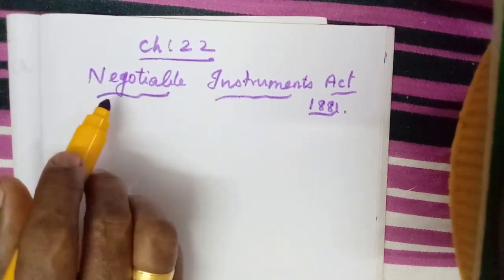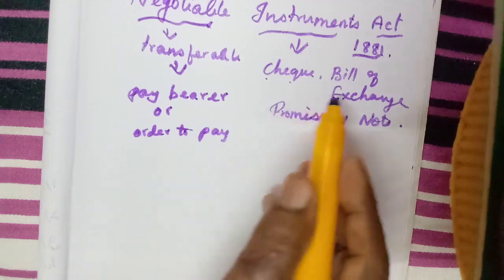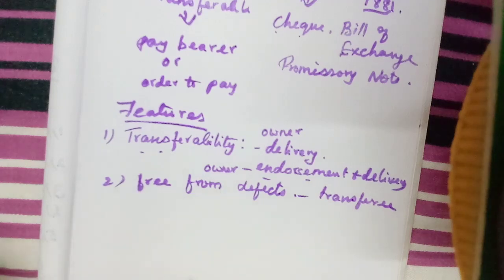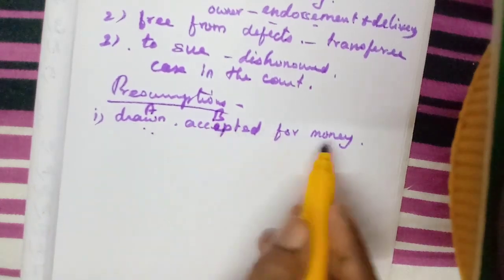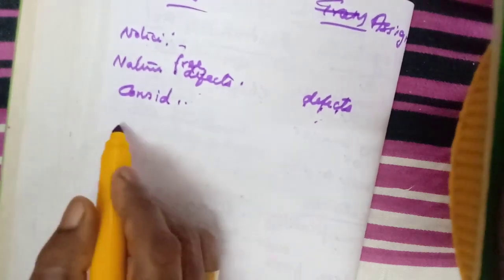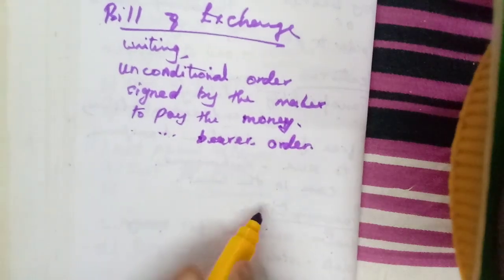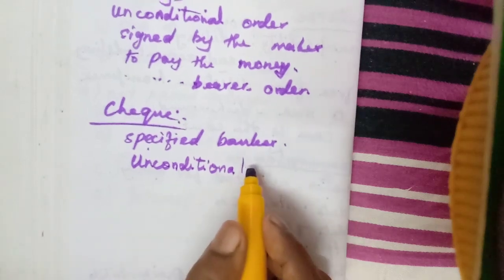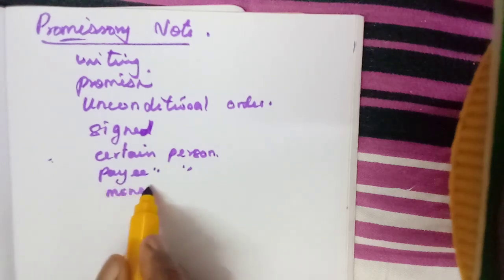Grade XII - Commerce || Negotiable Instruments Act || Bethlahem Matriculation School